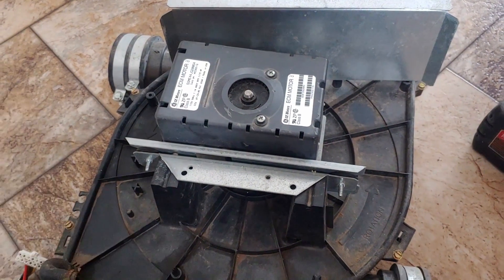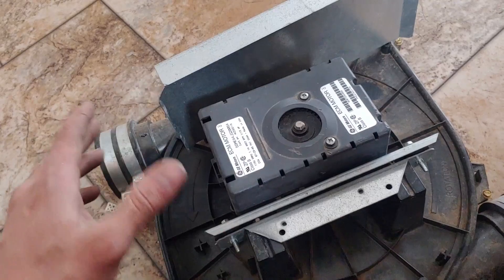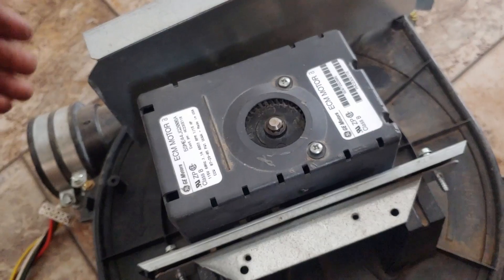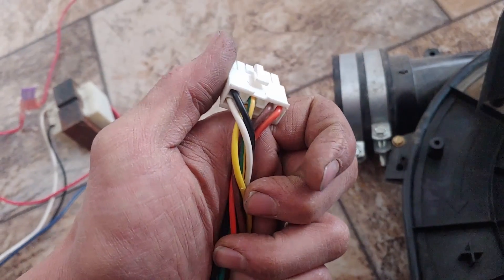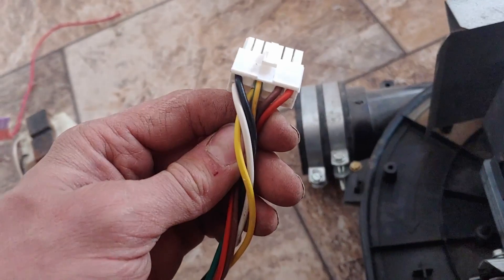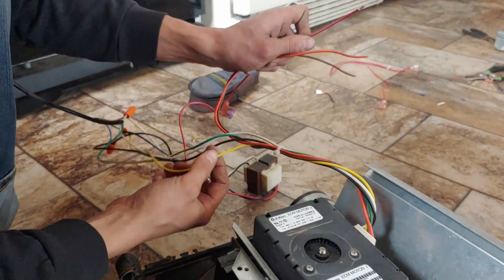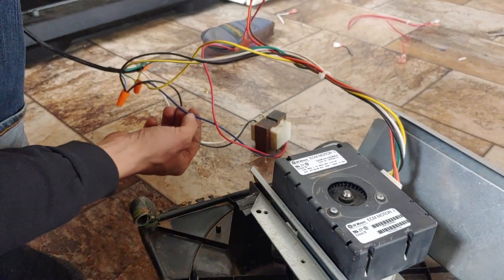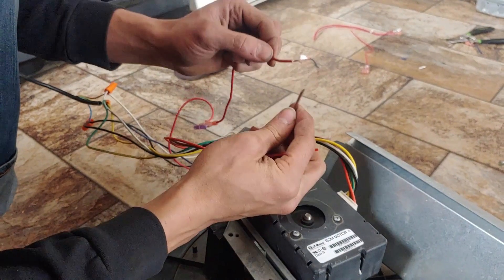How to Power Up an ECM Motor With a Drop Cord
This ECM Motor would probably $400-600 dollars to buy new, but was no longer in service as the furnace it came off of had a bad heat exchanger. Being an electrically commutated motor I wanted to use the two speeds the motor offered, but had to figure out how to wire it. Thus, today's video. Hope you enjoy!

Here is a link to my other Lichtenberg wood burner video!